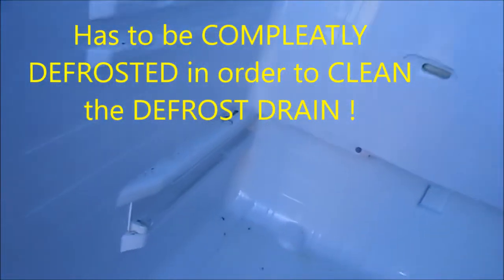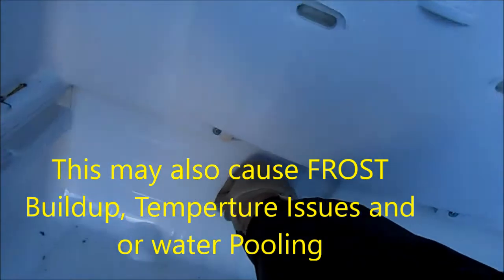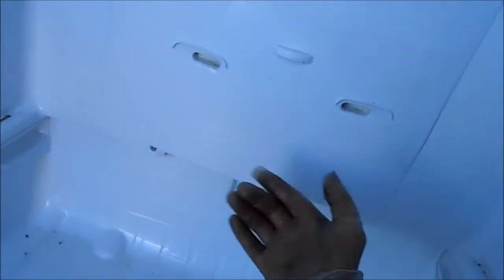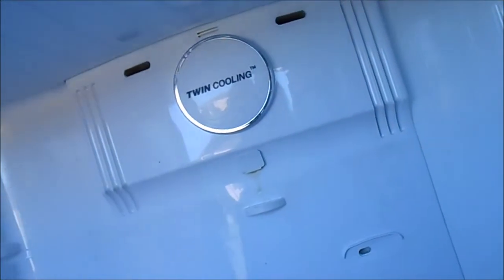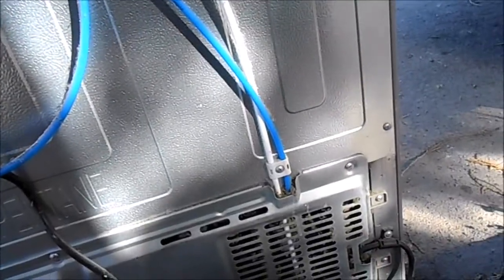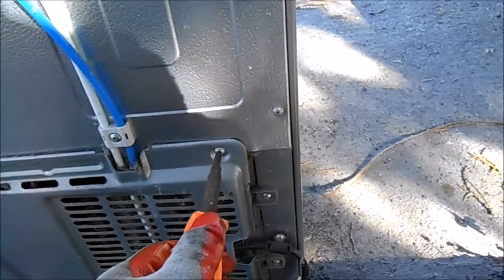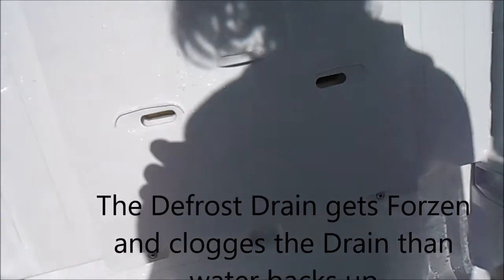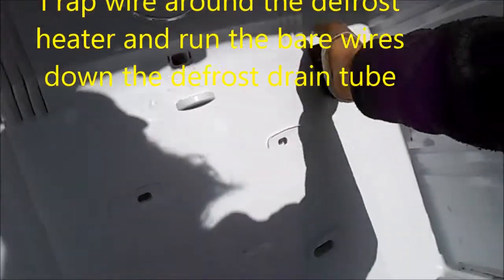Samsung water and temp issues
typically when you have water or temperature issues it is related to your defrost system, most likely a clogged drain and or thermostat or temp sensor. They sell a heater upgrade kit you should check out. I have sometimes fixed this by rapping metal or a bear wire over the heater and extend it into the deforst drain. Phone advice $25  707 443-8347